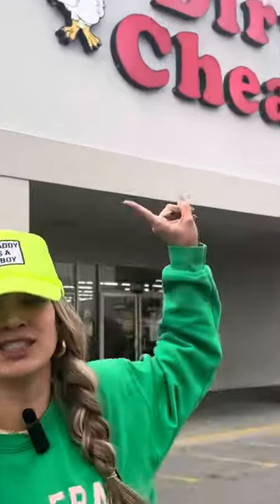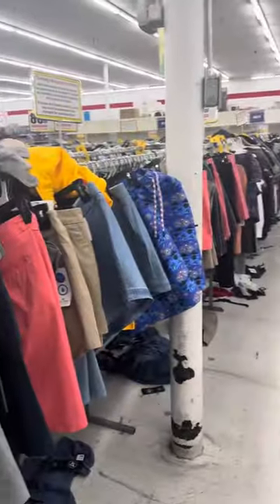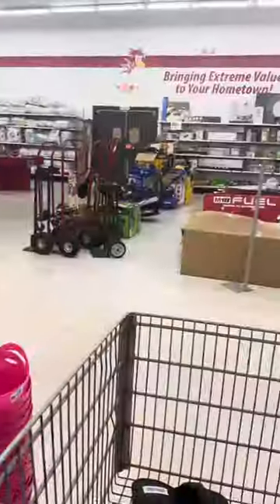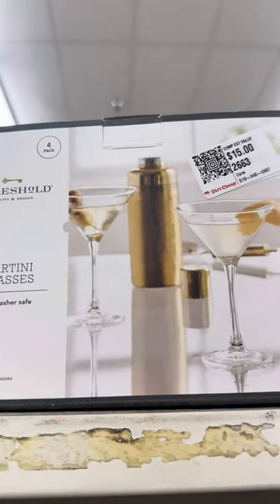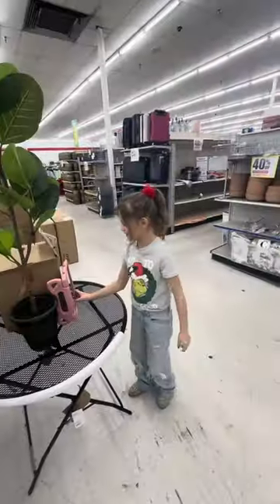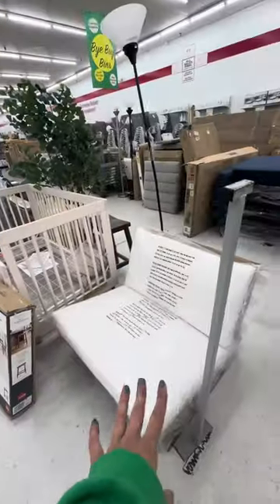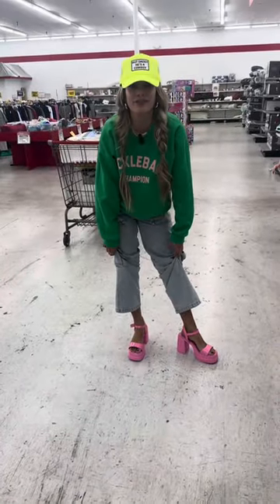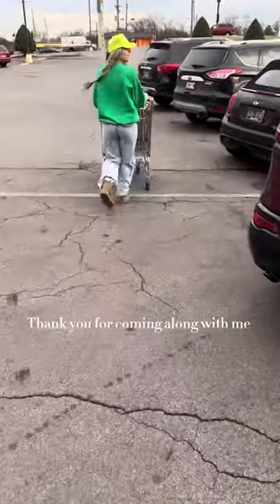My happy place on earth